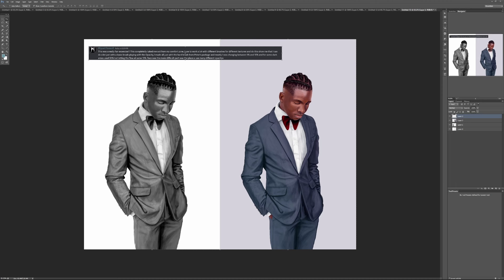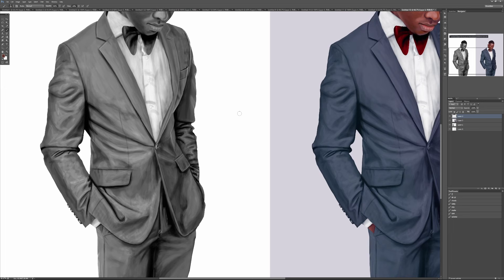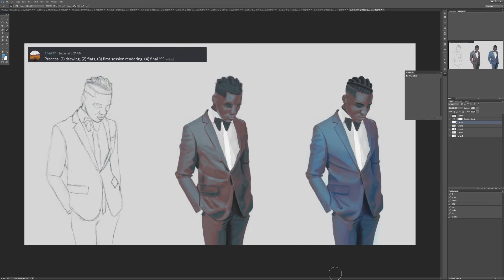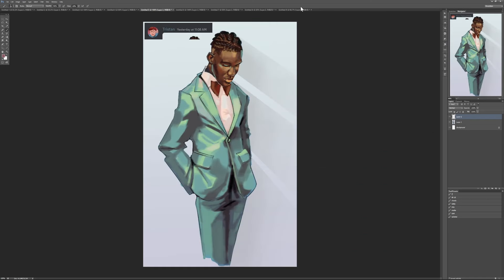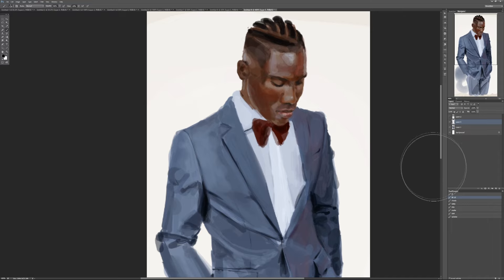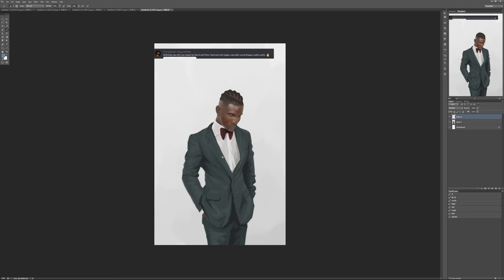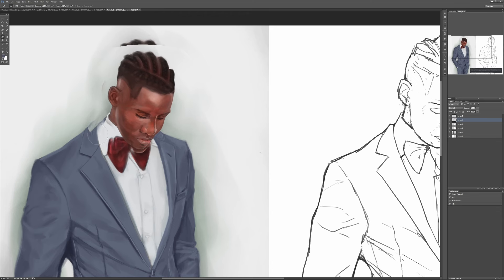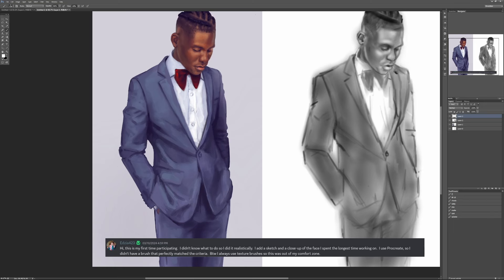Round brush studies and back to fundamentals | Basics of Digital Painting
Your posterization studies turned out amazing! The amount of creativity in these was great to see and it was really nice getting to see how people can exercise their creativity with value restrictions.